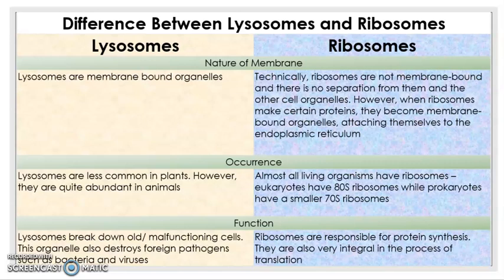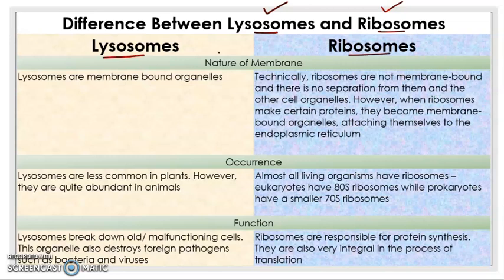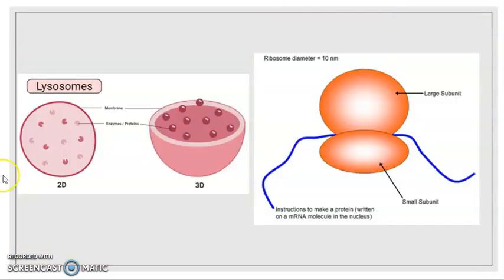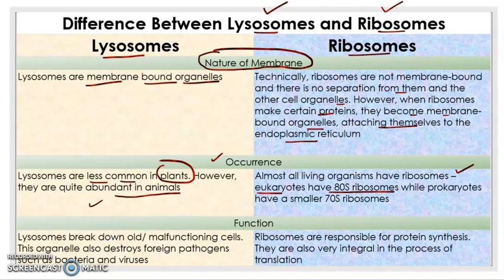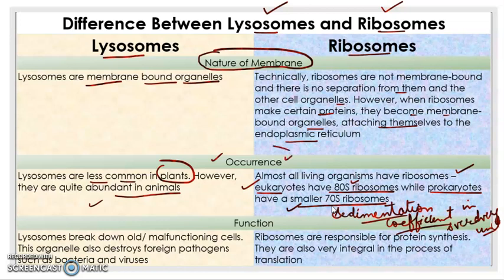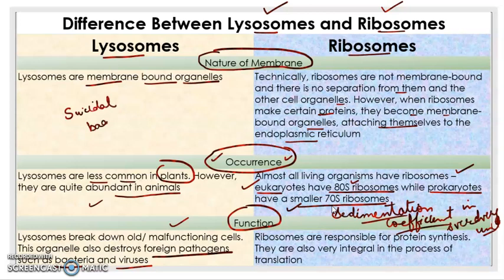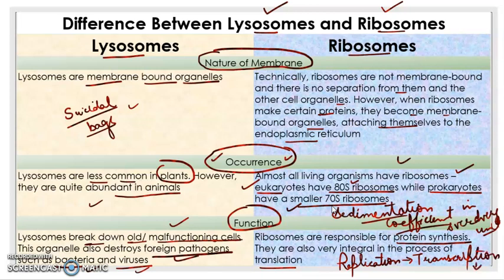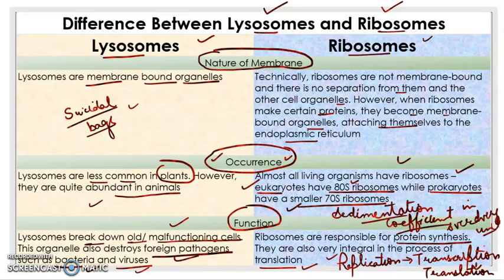Lysosomes vs Ribosomes